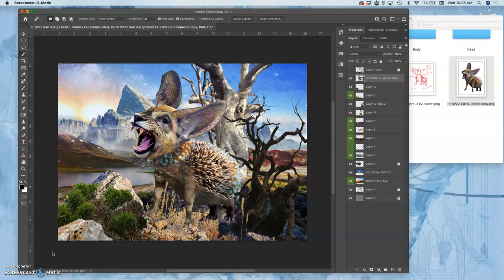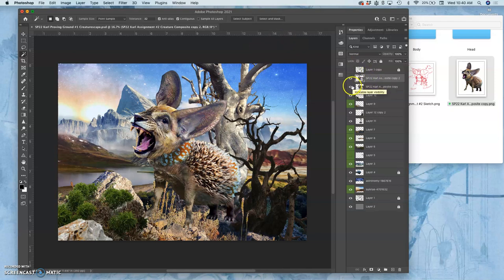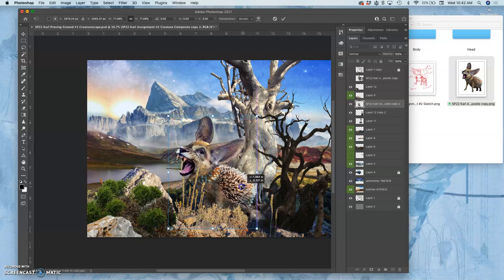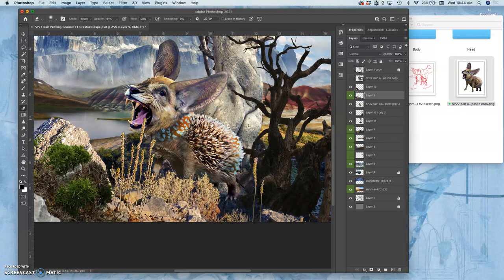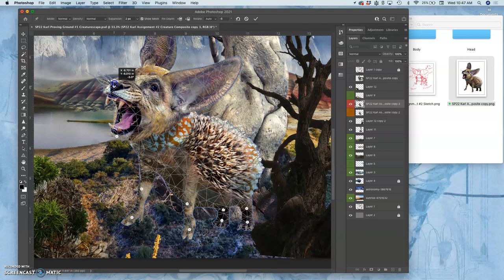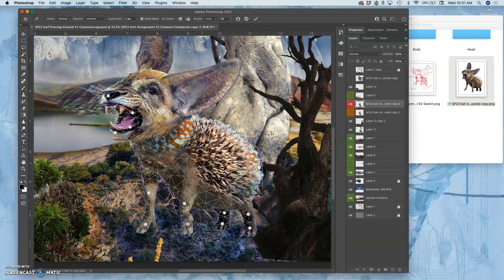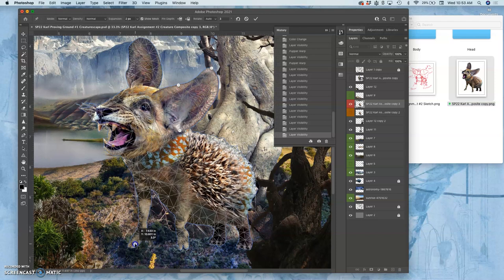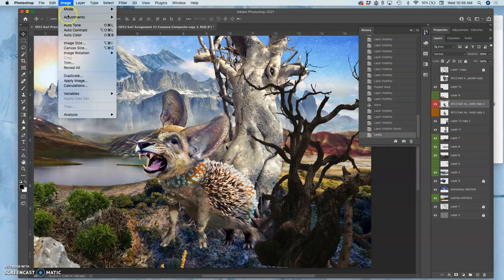2 Using Layer Order Scale and Puppet Warp to Make Your Creatures Angle of Anatomy Match your Se